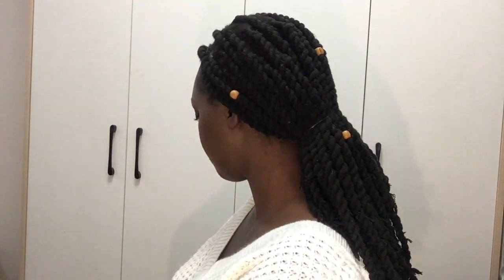HOW TO STYLE BIG YARN TWISTS | Vlogmas Day 11| JoJo's Corner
Hey Fam,
Today I come to you with another hair video,. enjoy!!